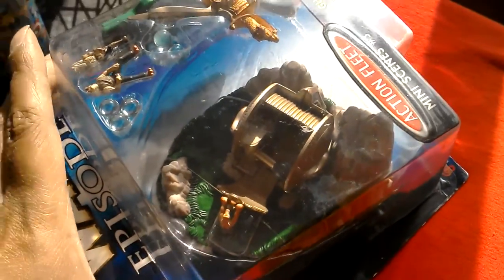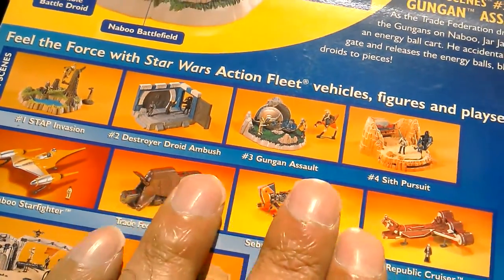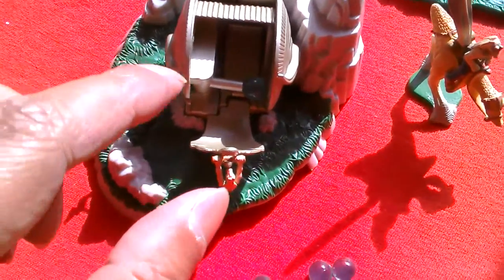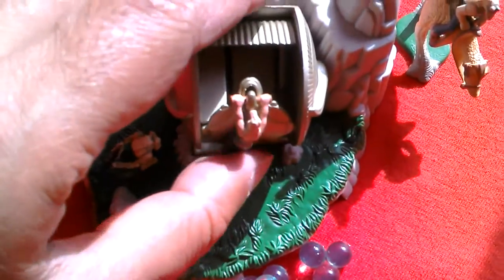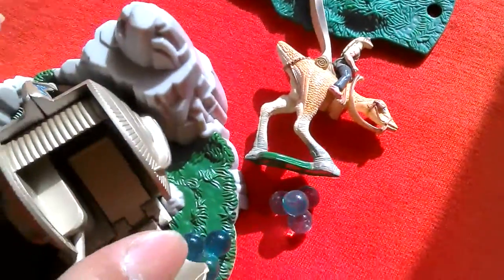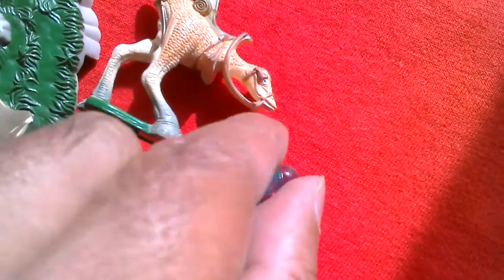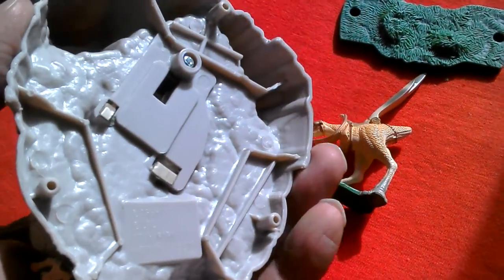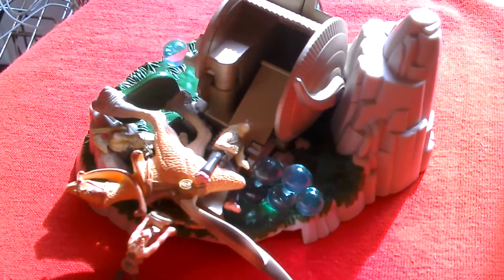Action Fleet Episode 1 Gungan Assault mini-set 1999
Micromachines Action Fleet Episode 1 Gungan Assault mini-scene 1999. Nice set to display and very affordable on ebay! Great for display!